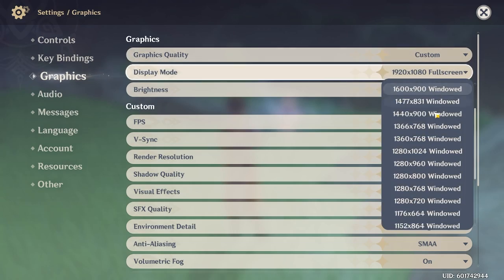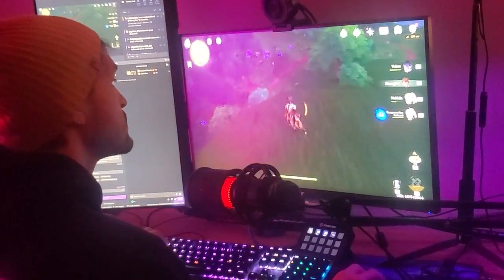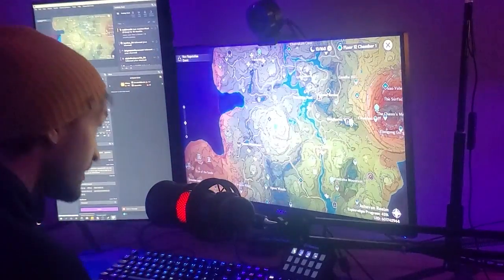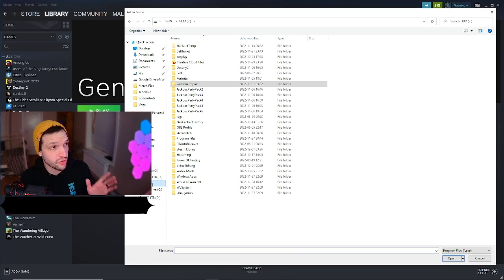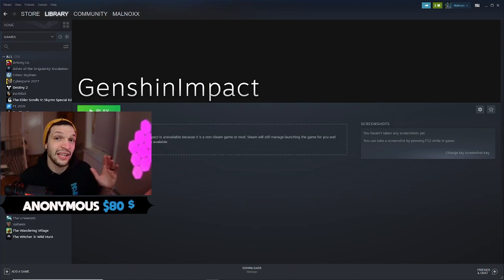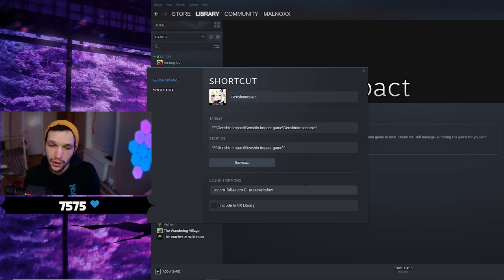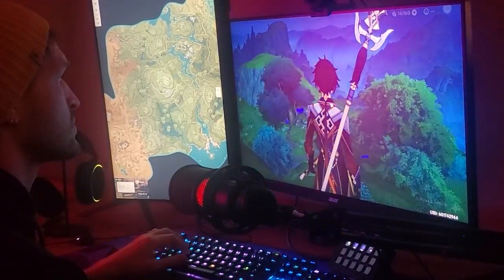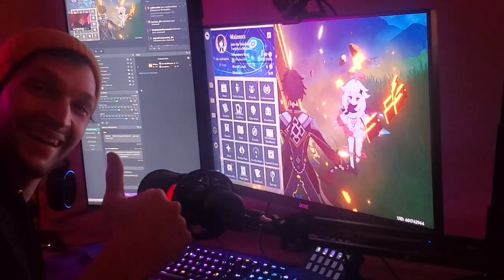How to play Genshin Impact in Borderless Windowed Mode!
Paste this in the "LAUNCH OPTIONS" of the properties on Genshin Impact in Steam:

-screen-fullscreen 0 -popupwindow

OSS! Deep Bows!